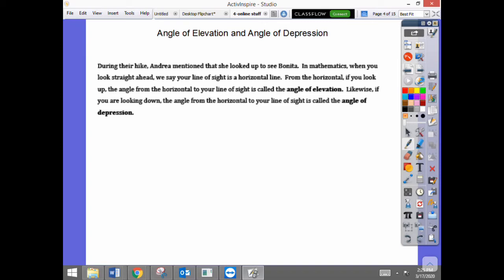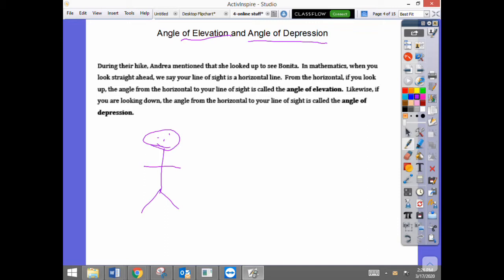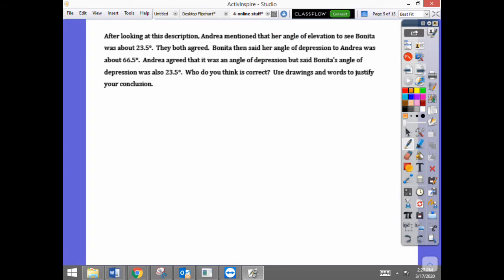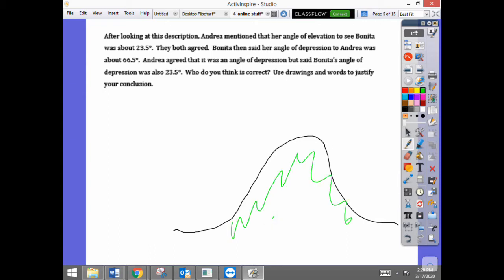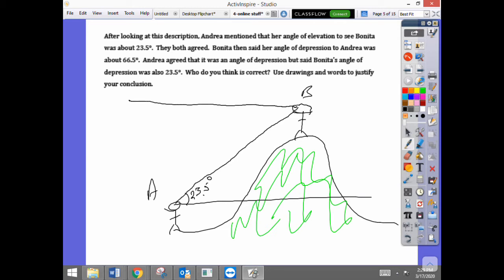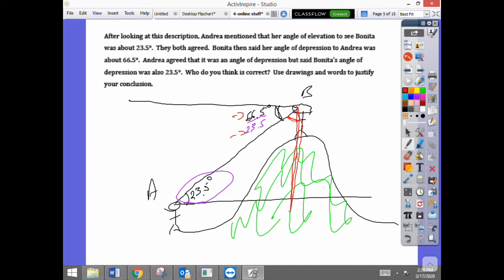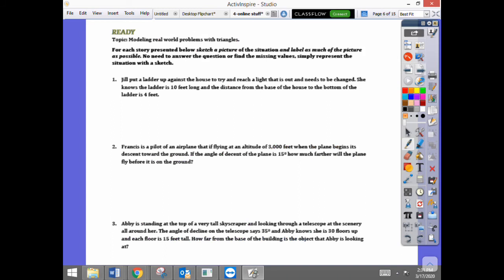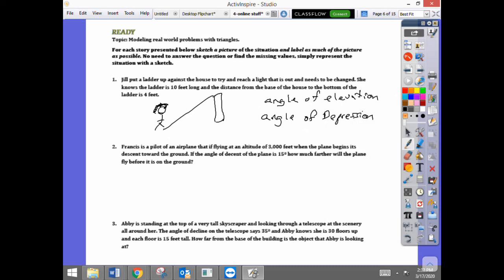Angle of Elevation and Depression